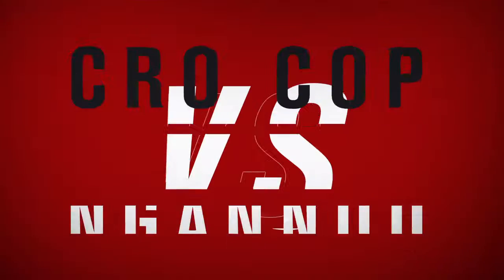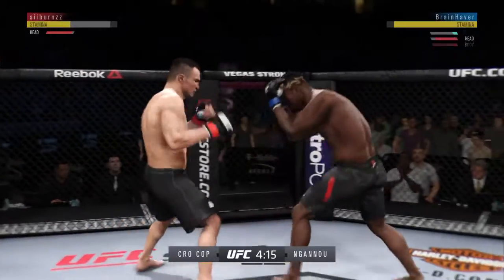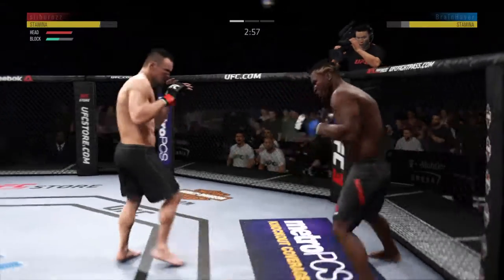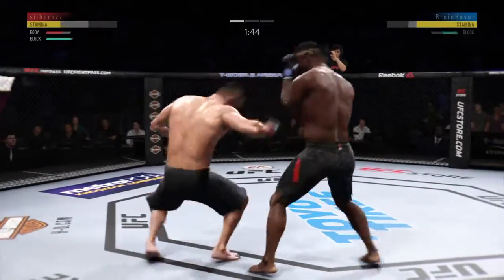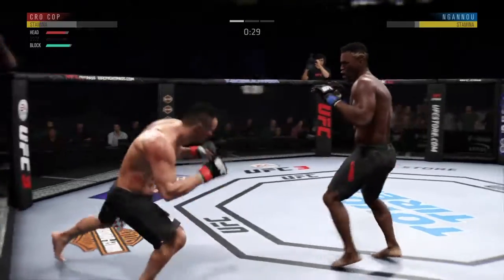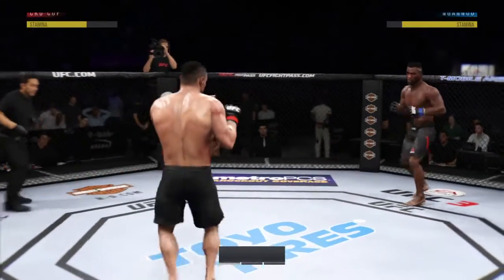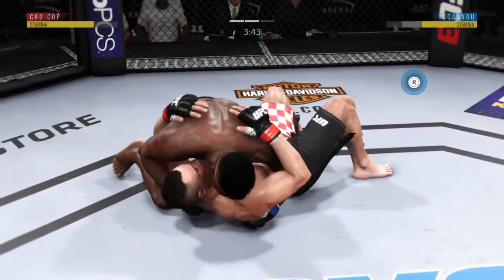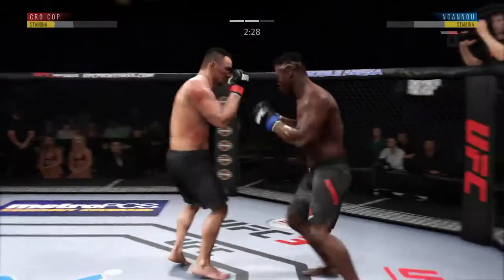Francis Ngannou vs Mirko Cro Cop Round 2 Knockout